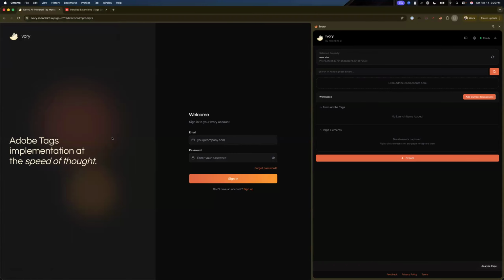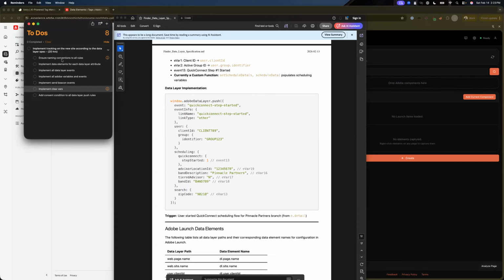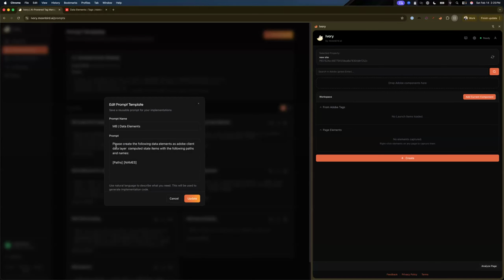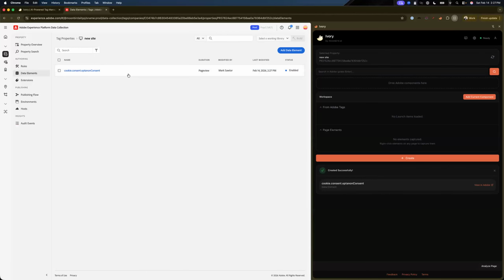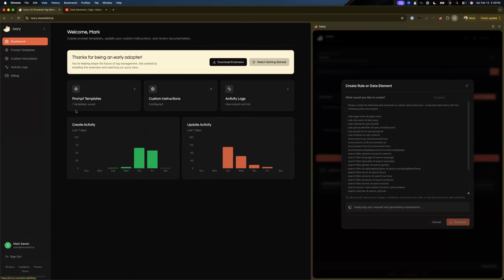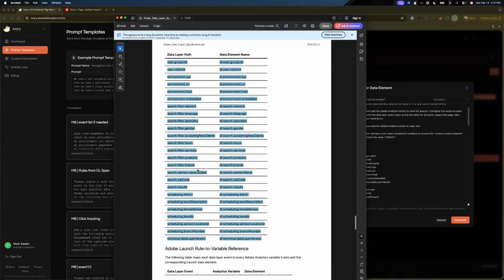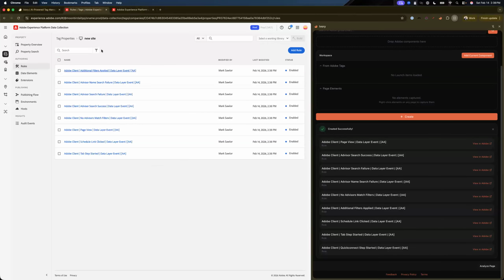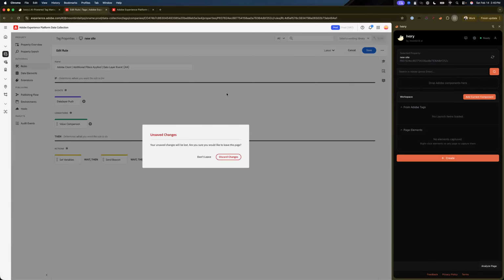Ivory Launch Party Demo | AI-Powered Adobe Tags Co-Pilot | 20+ Hours of Work in 15 Minutes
Watch Ivory build an entire Adobe Analytics implementation from scratch in just 15 minutes — a task that would take a junior analyst 20+ hours to complete manually.

In this demo, Mark Sawlor (CTO of Moonbird AI) walks through tagging a brand-new website for a fictional financial services company using only a data layer specification document and Ivory's AI-powered browser extension.

TIMESTAMPS:
0:00 - Introduction
1:05 - Task Overview & Empty Adobe Launch Property
2:50 - Data Layer Spec Review
3:30 - Custom Instructions & Naming Conventions
4:35 - Prompt Templates Walkthrough
7:00 - Creating Data Elements (OneTrust + Bulk)
11:25 - Creating Rules from the Data Layer Spec
13:10 - Review & Approval of Generated Assets
16:30 - Wrap-Up & How to Get Started

WHAT YOU'LL SEE:

Starting from an empty Adobe Launch property, Mark uses Ivory to:
- Create an OneTrust consent management data element
- Bulk-create all data elements mapped to the data layer spec (props, eVars, events)
- Generate complete rules with events, conditions, variable assignments, beacon sends, and clear variables actions
- Review and approve every AI-generated asset before it's committed

KEY FEATURES DEMONSTRATED:
- Browser extension that works directly inside Adobe Launch
- Custom instructions for enforcing naming conventions and governance
- Prompt templates for repeatable, chainable workflows
- Full approval workflow — Ivory never publishes without your sign-off
- Activity logs for auditing every action
- Web app for configuration, billing, and prompt management

This is a re-recording of the demo originally presented live at the Ivory Launch Party on February 13, 2026. The original live video was not captured, so Mark re-recorded it afterward.